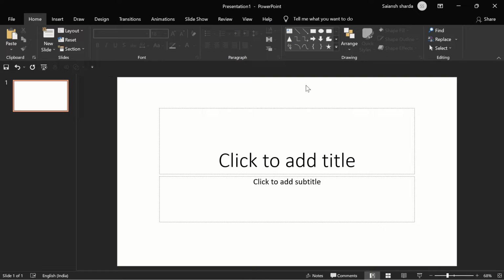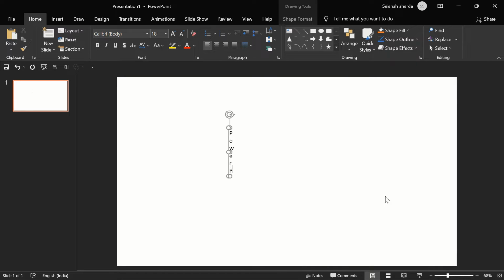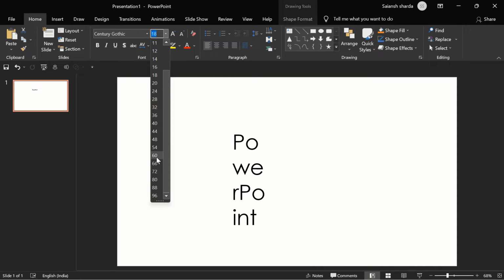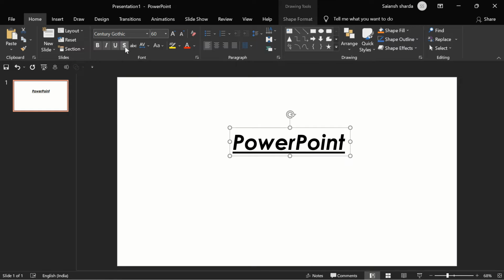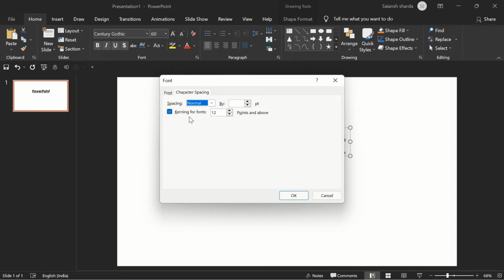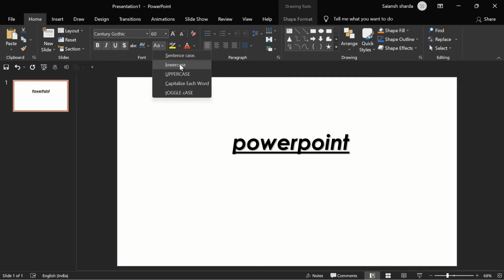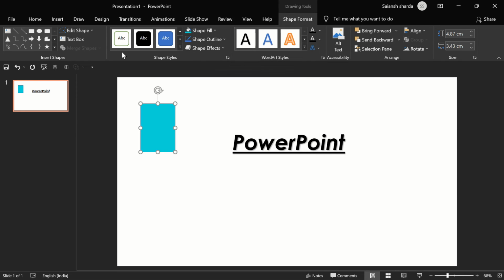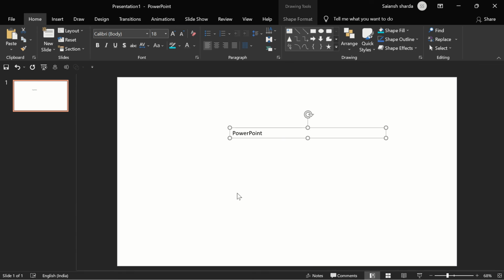PowerPoint Course | Text - Font Settings | 4